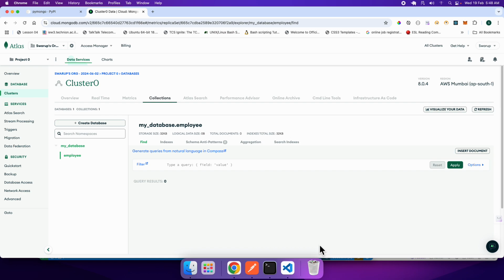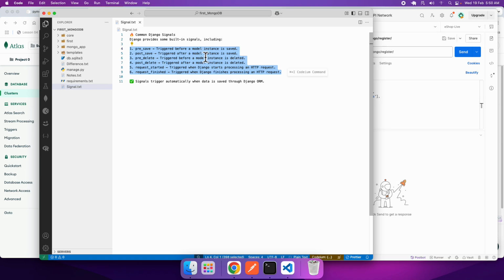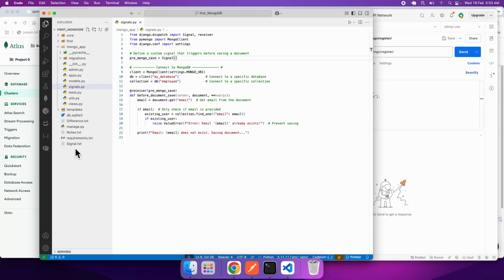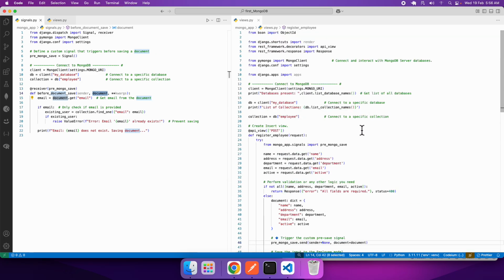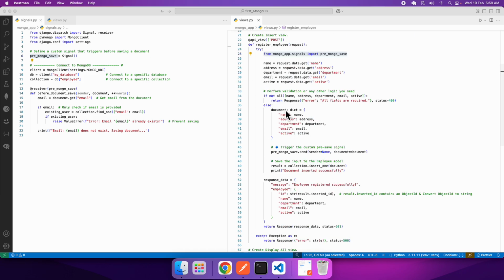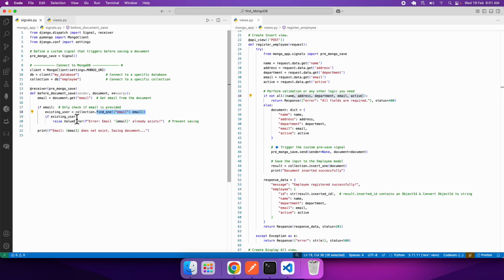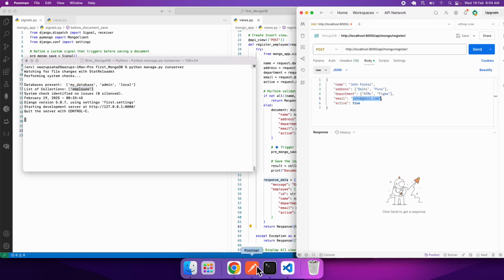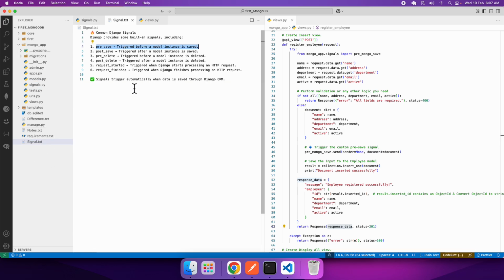Django Signals: Ensuring Unique Email Before Saving Data 🚀 | pre_save Signal Explained!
🚀 Learn how to use Django Signals to enforce unique email validation before saving data into your database! In this tutorial, we implement a custom pre_save (pre_mongo_save) signal to ensure no duplicate emails are stored in our Django model.

🔹 Topics Covered:
✅ What are Django Signals?
✅ How to use pre_save to validate data before saving
✅ Ensuring email uniqueness in Django models
✅ Practical example with a Employee model

    "name": "John Carter",
    "address": ["Delhi", "Puna"],
    "department": ["HTML", "Figma"],